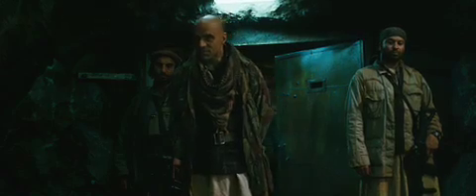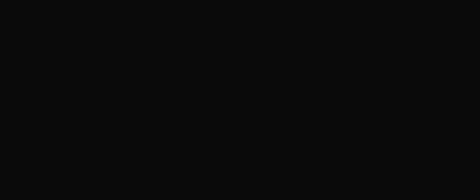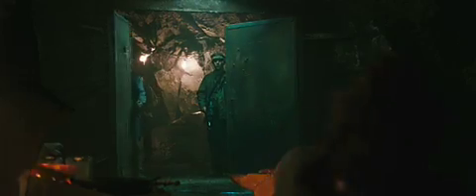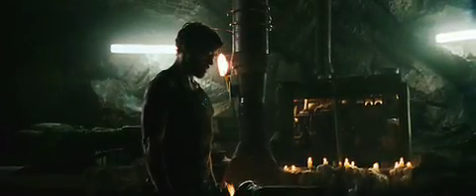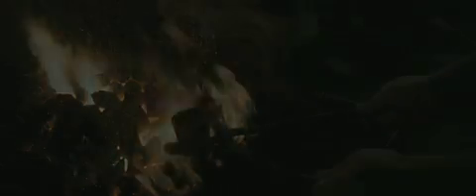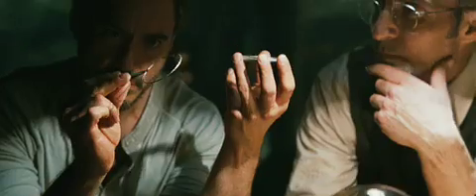Iron Man Official Movie Preview Trailer Wide Release 2008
Premieres May 2008